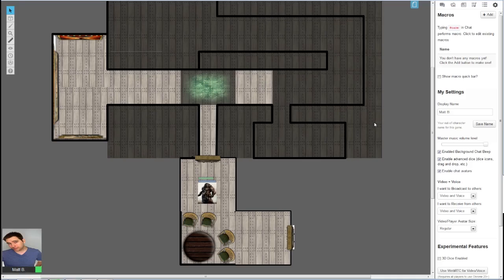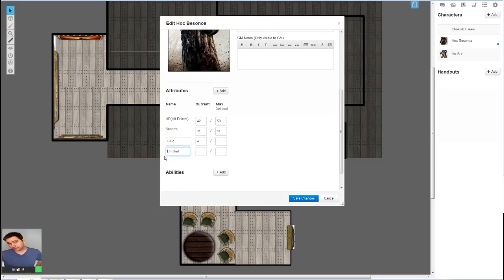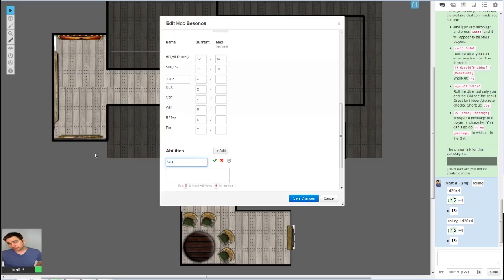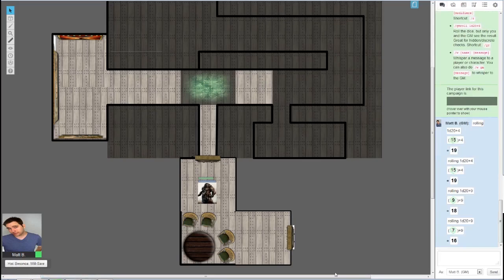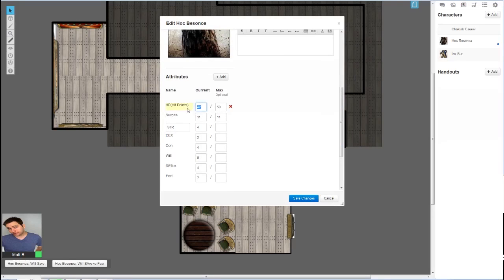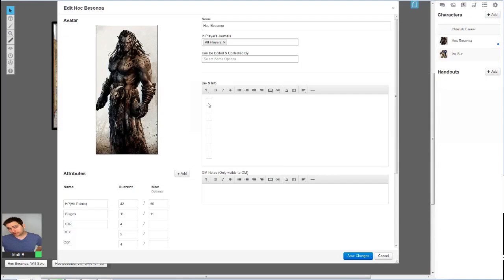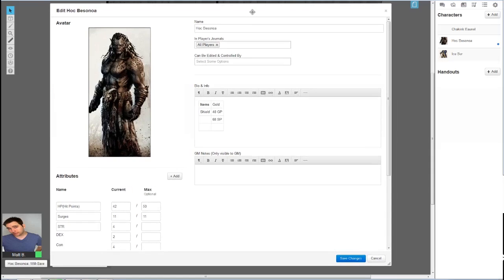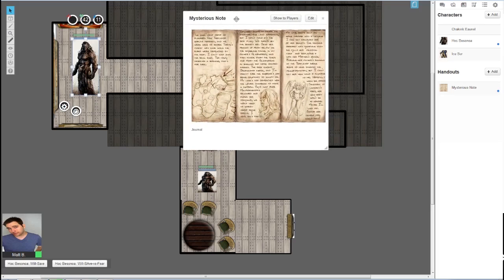Roll20 Tutorial: Character Sheets & More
I asked and you answered, so finally, another tutorial!
Here I go over the Attributes & Abilities.
Also in here, quick tips on possible management for characters and handouts.